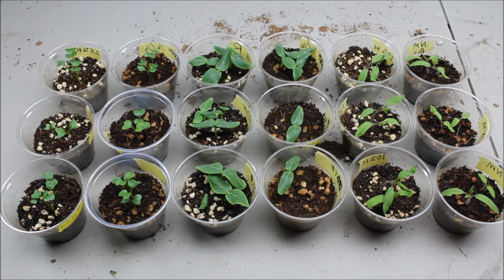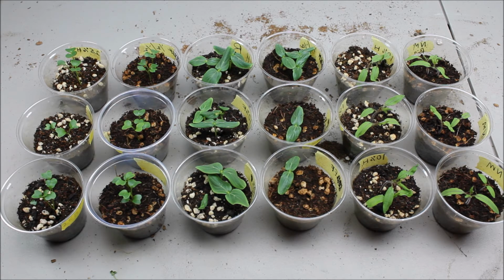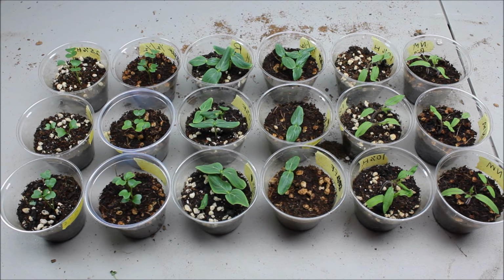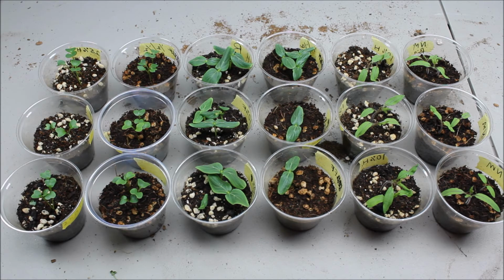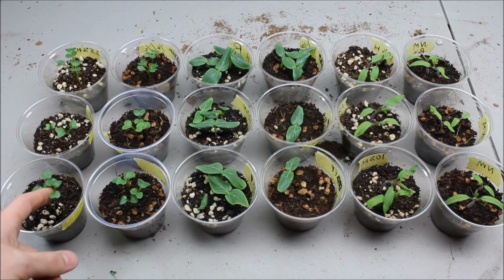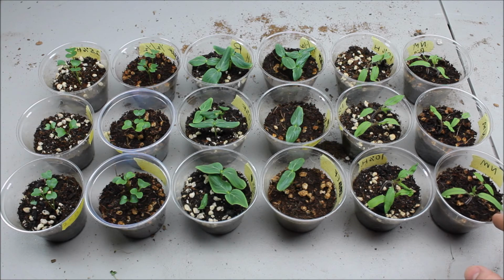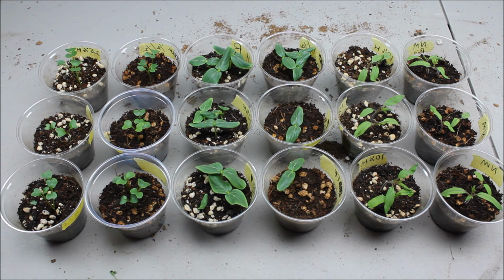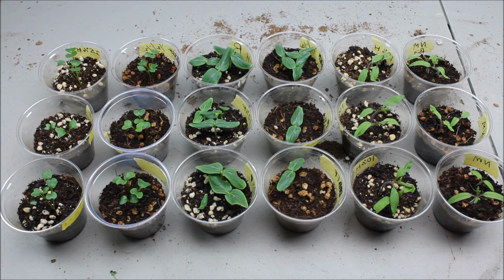Vermicompost Seed Starting Mix Comparison Part 1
This is a introduction to a comparison experiment between my Original Seed Starting Mix and my new VermiMix made with homemade Vermicompost (Worm Castings).

Original Mix
1 part-Coir
1 part-Ocean Forest Potting Mix
1/2 part-Perlite

VermiMix
1part-Coir
1part-Vermicompost
1/2 part-Perlite

Plants
-Dinosaur Kale
-Straight 8 Cucumbers
-Beefsteak Tomatoes